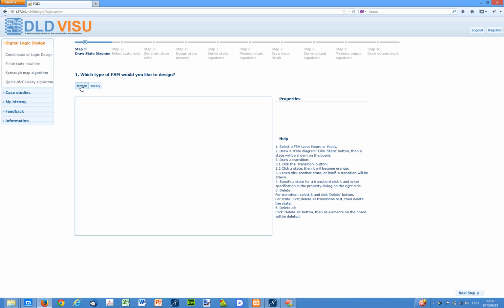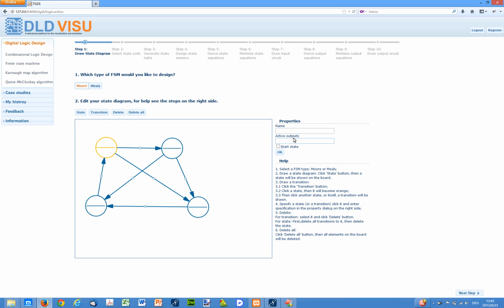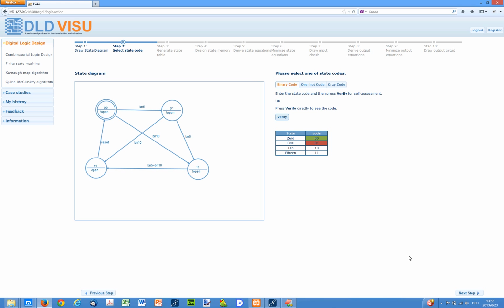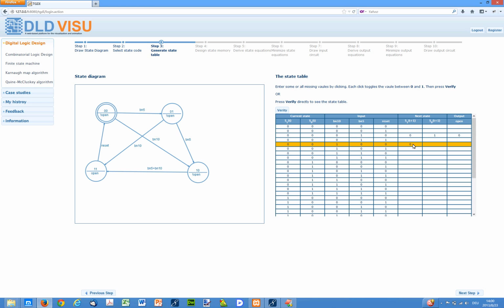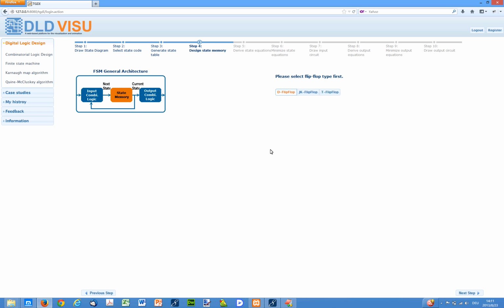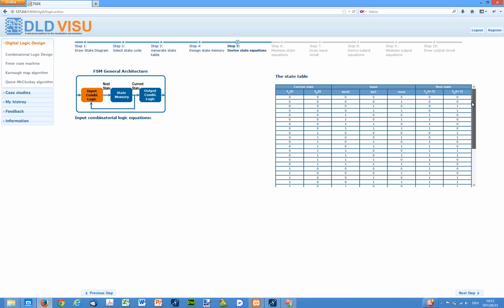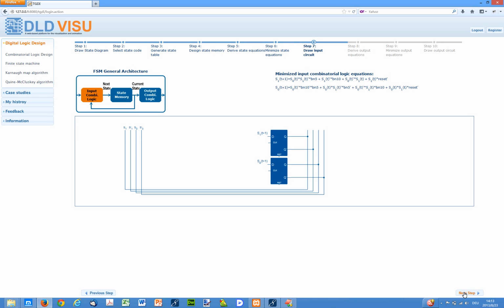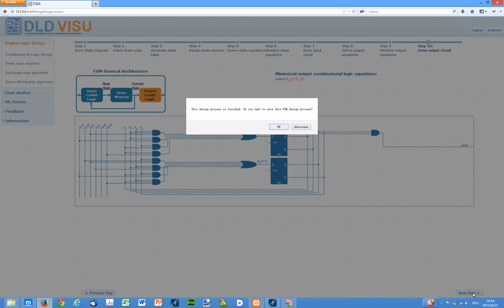DLD-VISU part 2 - Finite State Machine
This video shows a web-based platform for the visualization and animation of the digital logic design process. Part 1 shows you how to use DLD-VISU to design a combinatorial logic circult. Part 2 shows you how to design a finite state machine.